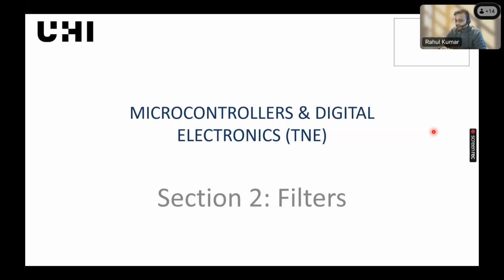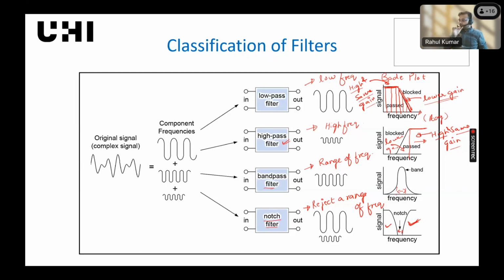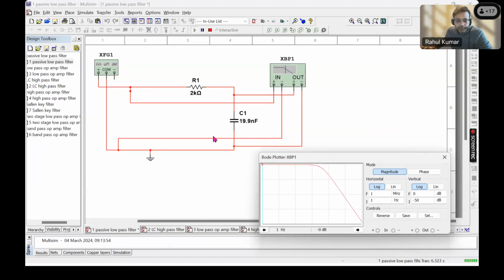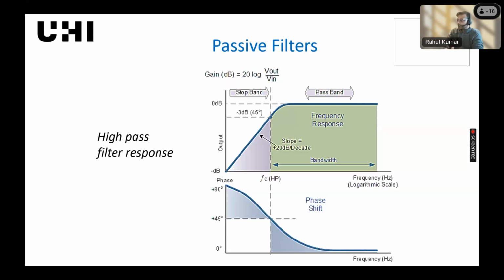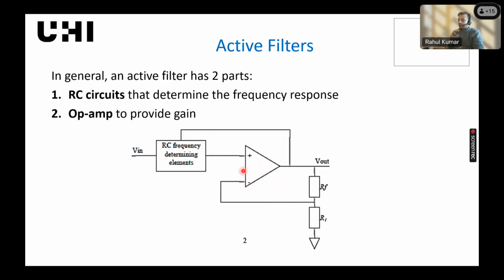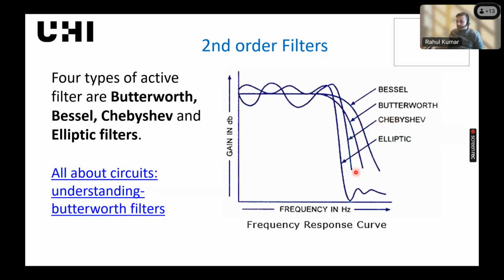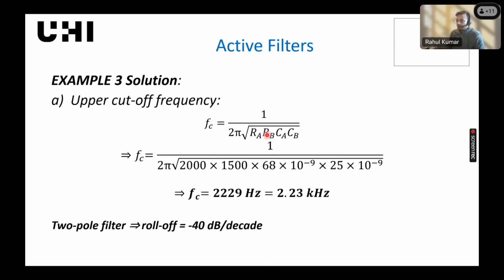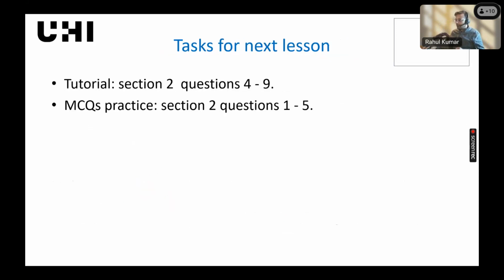L2 Filter Circuit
Analogue filter circuits